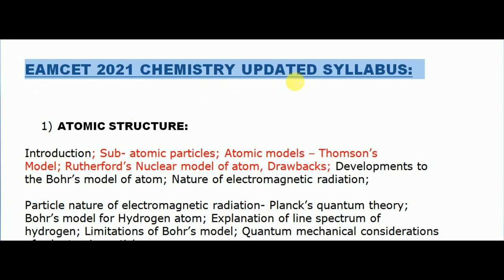EAMCET 2021 UPDATED CHEMISTRY SYLLABUS || EAMCET_2021 NEW UPDATED SYLLABUS || Best way to study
BEST WAY TO STUDY is a student friendly channel. it provides videos related to education such as important topics,tips to score well,tutorials,government job and entrance exams notifications and tips etc...

Telugu Batch for EAMCET 2021
Start your Preparation for EAMCET 2021 with best educators.

HOW TO CRACK EAMCET IN JUST 1 DAY || QUALIFY EAMCET WITH JUST 1 DAY PREPARATION || 100% WORKS

EAMCET LAST MINUTE PREPARATION TIPS | Tips & Tricks to crack EAMCET | 100% WORKS | BEST WAY TO STUDY

FOR IEEE PROJECTS, MAJOR PROJECTS, MINI
PROJECTS AND JAVA PROJECTS MAIL TO :

FOR PROMOTIONS OF YOUR PRODUCT OR SERVICE, FOR SPONSERSHIPS &